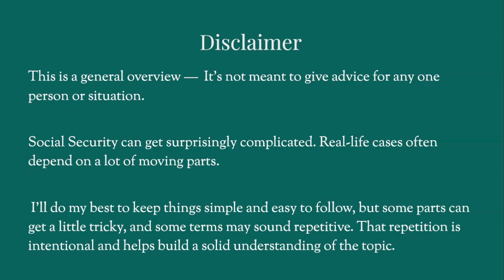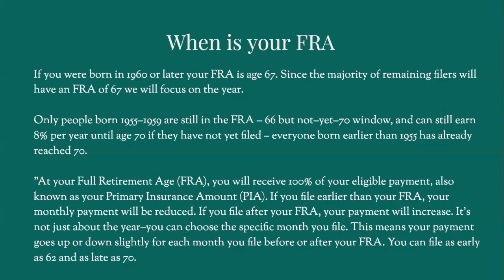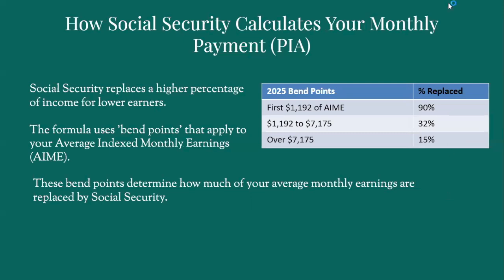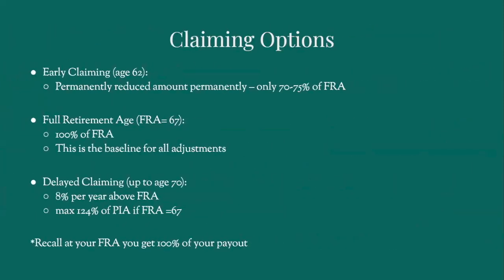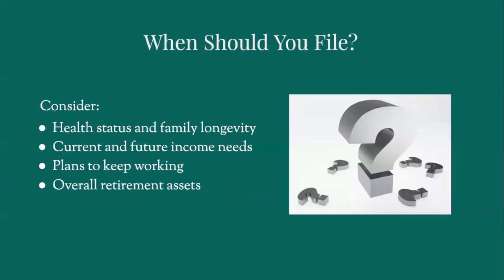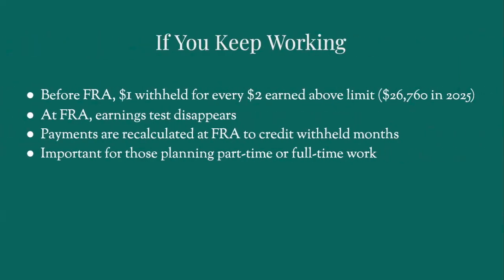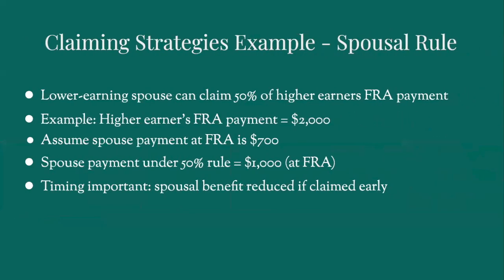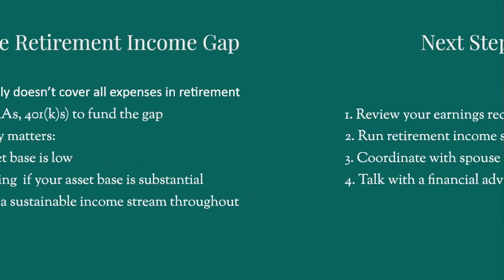Learn How to Maximize Your Benefits: An Introduction to Social Security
At 4Wealth Financial Group, we believe financial planning is about more than numbers, it’s about building confidence in your future. Our team specializes in retirement planning, investment strategies, tax-efficient solutions, and personalized wealth management designed to help you achieve your goals at every stage of life.

In this video, we’ll break down social security basics to ensure that you don't leave money on the table.